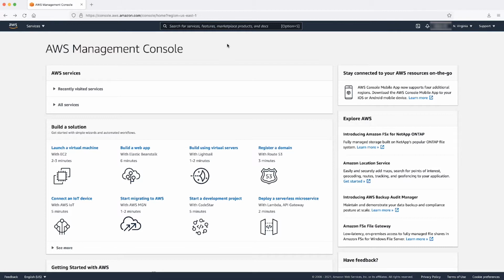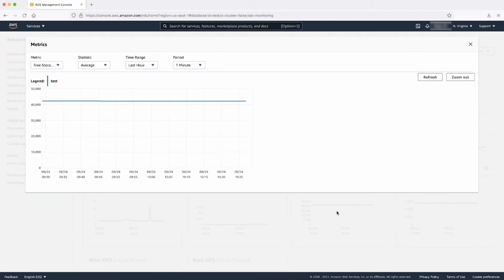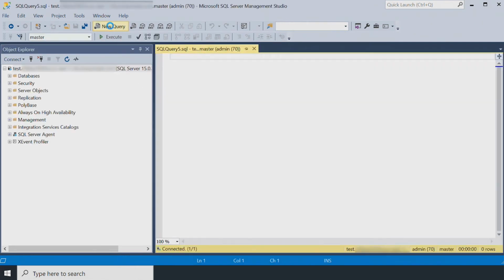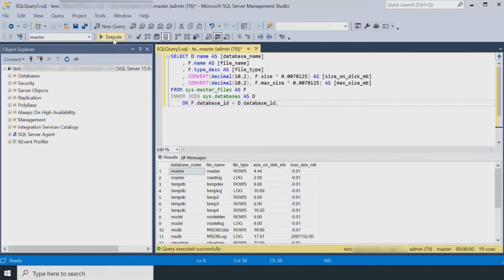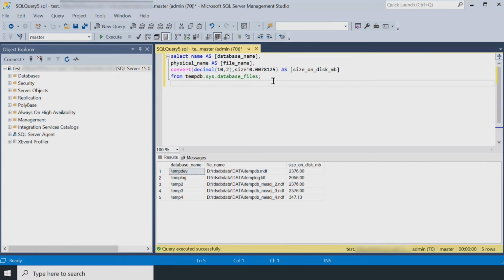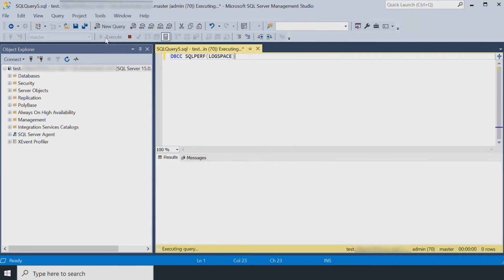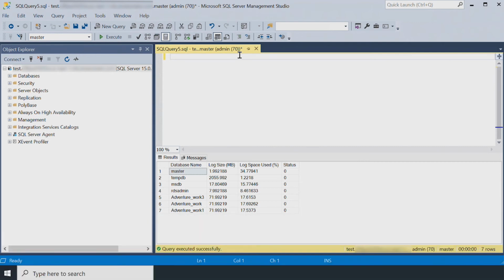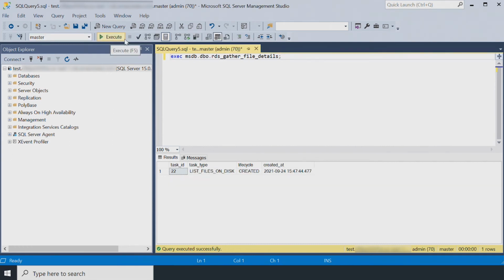How can I troubleshoot storage consumption in my Amazon RDS DB instance that’s running SQL Server?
Skip directly to the demo: 0:25

For more details see the Knowledge Center article with this video

Sandeep shows you how to troubleshoot storage consumption in your Amazon RDS DB instance that’s running SQL Server.

0:00 Introduction
0:25 Checking physical disk space usage
1:08 Checking the current size of the tempdb
1:28 Determining the amount of storage used by transaction logs
1:42 Conclusion